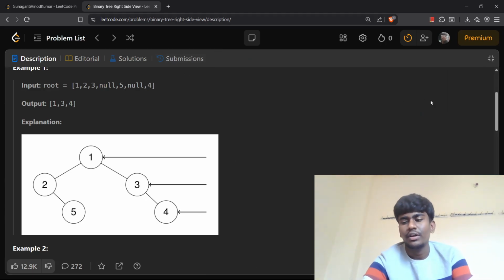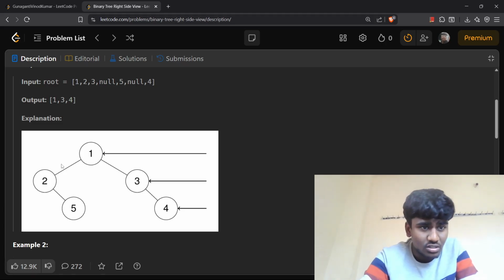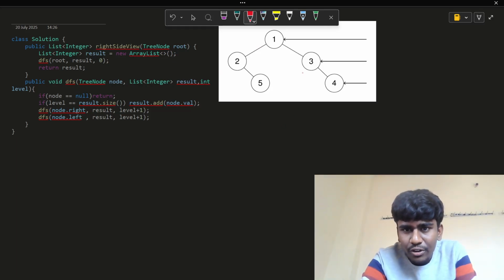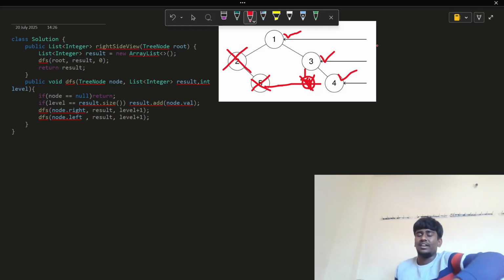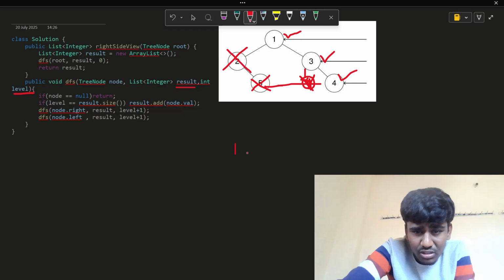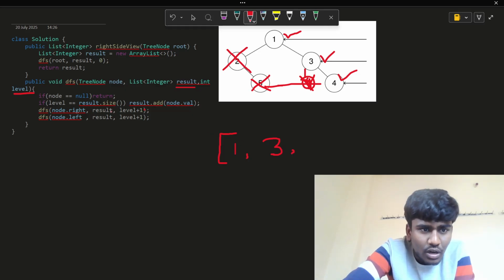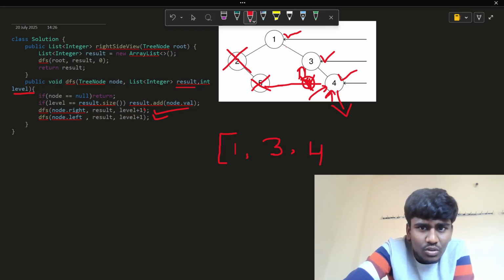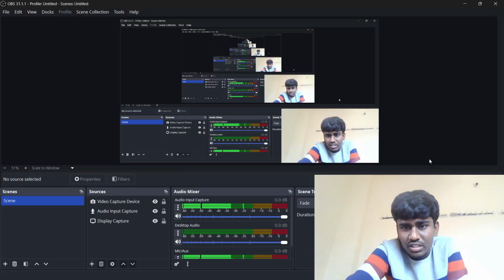Binary Tree Right Side View leetcode 199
problem helps: understand the problem statement and build the optimal solution with code and dryrun.